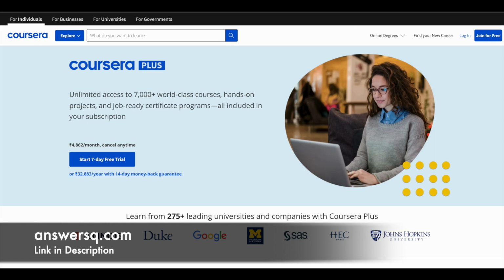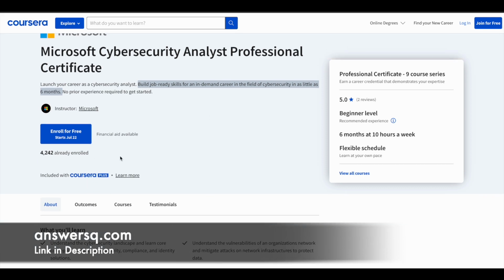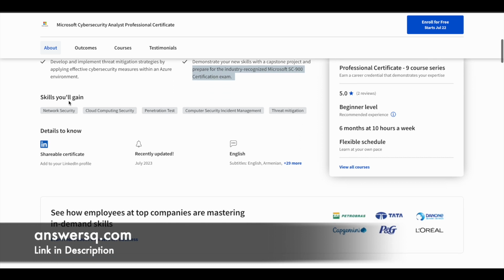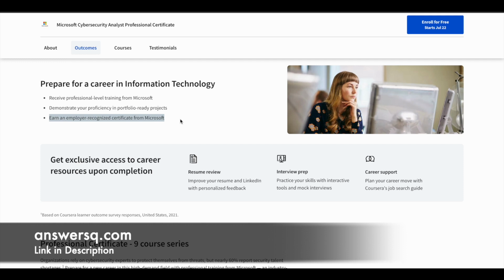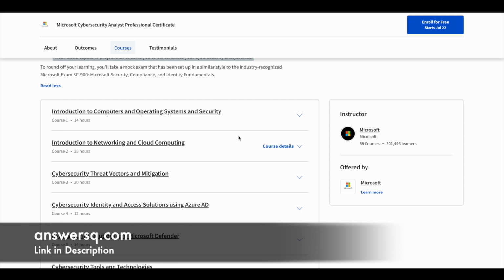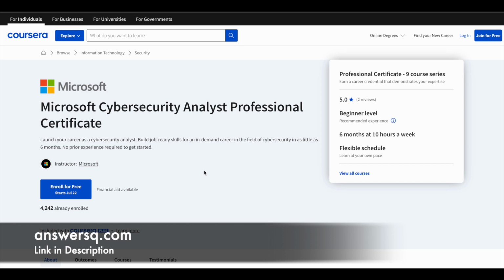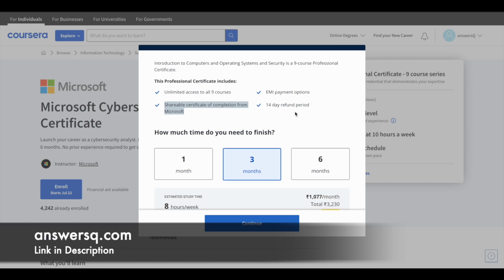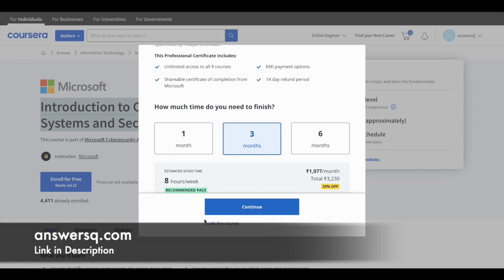Microsoft Cybersecurity Professional Certificate Course | Get JOB-READY in 6 months 😱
With this Microsoft cybersecurity course, you can prepare for a new career in cybersecurity field in as little as six months.

You will learn cybersecurity concepts and how they apply to a business environment through a combination of videos, assessments, and hands-on activities. You will also discuss threat mitigation strategies from an enterprise perspective, apply effective cybersecurity policy measures within an Azure environment, and practice on tools like MS Defender, Azure Active Directory, and more.